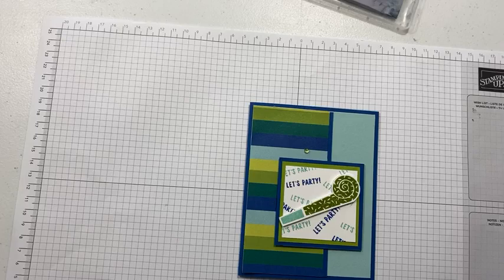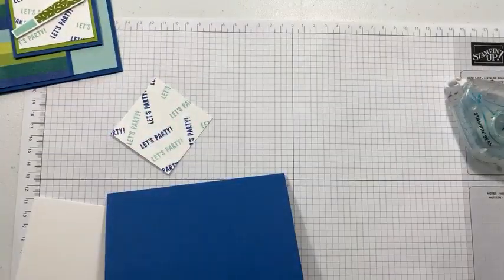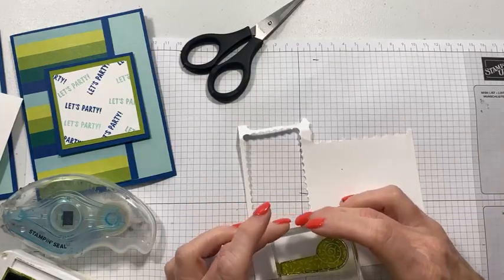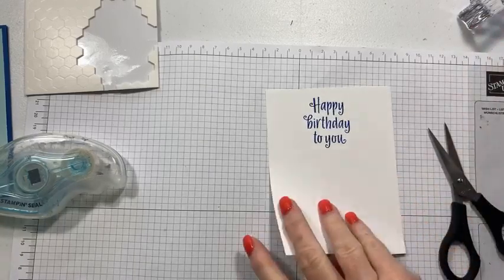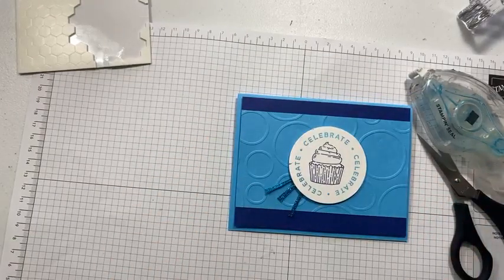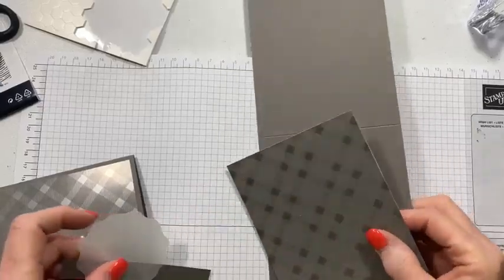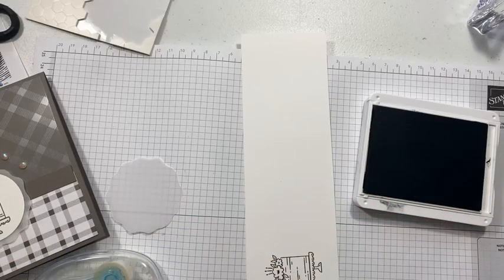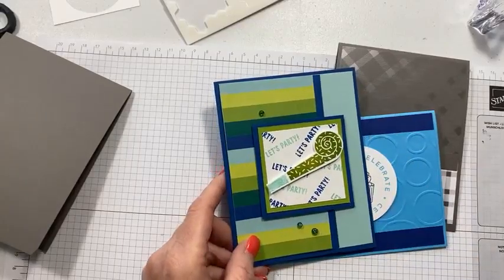Lunch With Lori--Birthday Cards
Join me for all things BIRTHDAY!!

These cards were part of a recent All Occasion Card class...If you'd like to know more about my in person and online classes and Stampin' Up happenings, be sure to sign up for my email list!